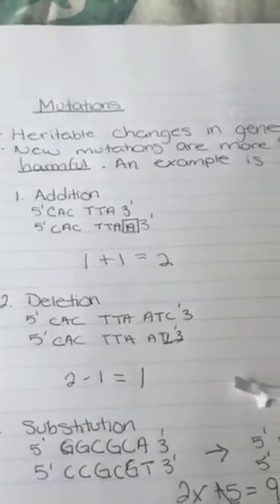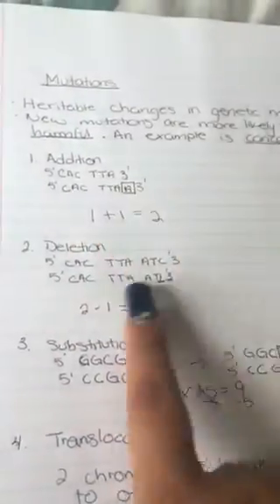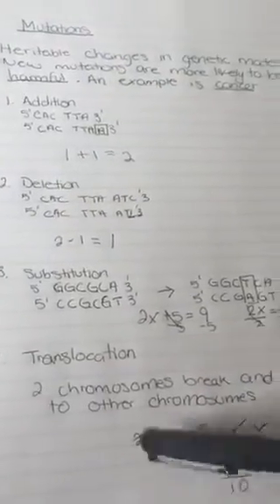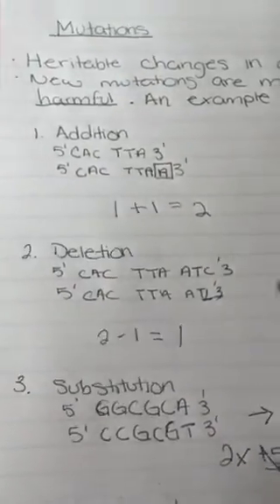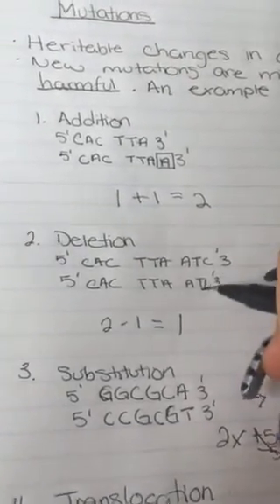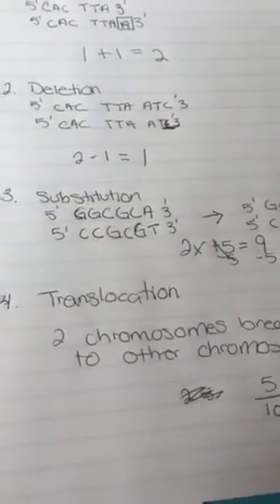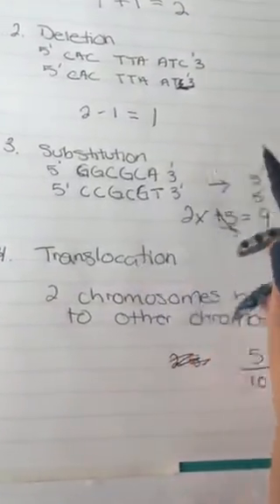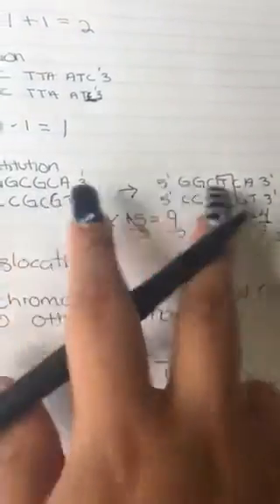Biology mutations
This is a video where I talk about the different types of mutations and I compare them with math